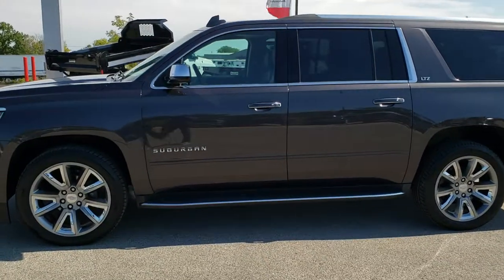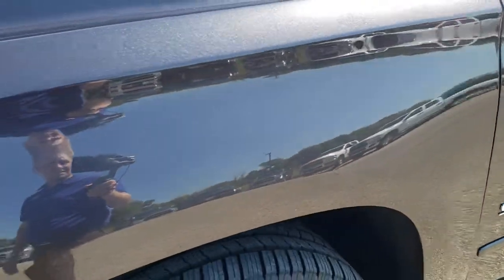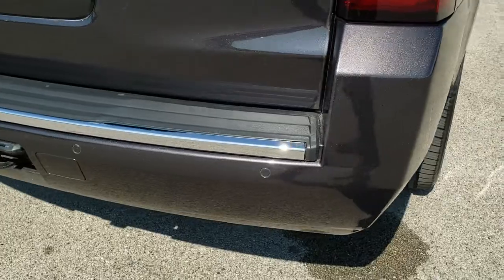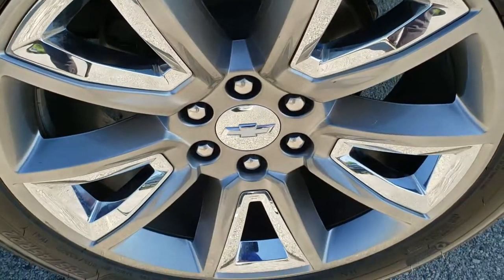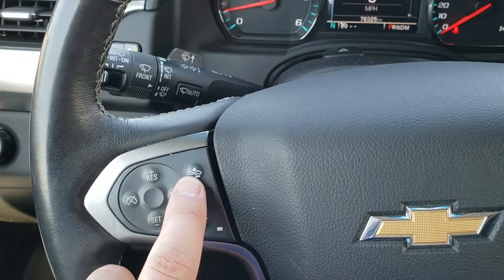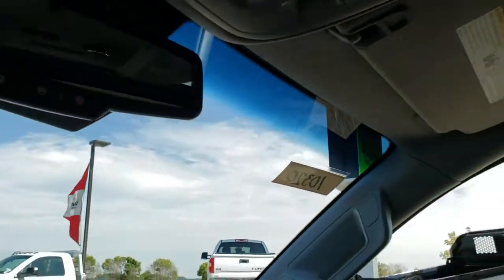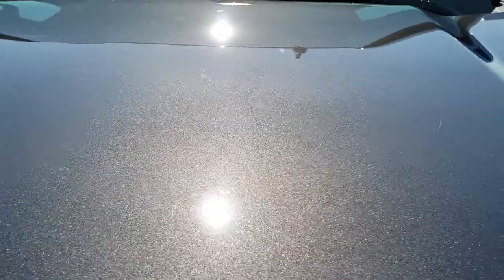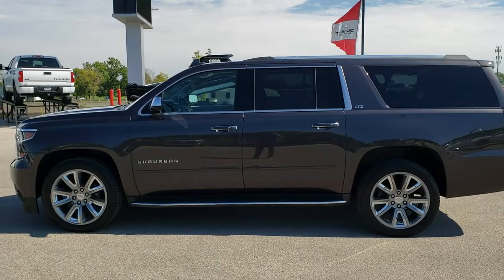2016 CHEVROLET SUBURBAN LTZ TUNGSTEN WALK AROUND REVIEW SOLD! 10320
STOCK: 10320
PRICE: $38,991
MILES: 76,233
MAKE: CHEVROLET
MODEL: SUBURBAN
VIN: 1GNSKJKC7GT264829
LOCATION: FOND DU LAC OSHKOSH WISCONSIN, 54937 TRUCKS ON 41

1 OWNER! CLEAN TITLE HISTORY! 5.3 Liter V8 Engine with Active Fuel Management, 320 Horsepower, LTZ Package 1LZ, 6 Speed Automatic Transmission with Optional Manual Tap Shift, Turn Dial 4x4 Four Wheel Drive 4WD, Factory GPS Navigation System, Factory Dual Bluray TV / DVD Player Rear Entertainment System RES Blueray, Power Sunroof Moonroof Sun Roof Moon Roof, Reverse Backup Camera Rearview Camera, Onstar System, Blind Spot Monitoring with Rear Cross-Path Detection, Forward Collision Warning System, Lane Departure Warning with Lane Keep Assist, Non Smoker, Dual Power Air Conditioned Ventilated and Heated Seats, Black Ebony Leather Seats, Bucket Seats, Memory Driver's Seat, 2nd Row Heated Quad Seating Quads, 3rd Row Seats Bench Seating, Seven Passenger 7, Fold Flat Third Row Seats, Full Towing Package with Receiver Trailer Hitch, Wiring and Transmission Cooler Tow Package, Heated Power Fold-in Power Mirrors with Built-in Directional Signals, Stabilitrak Traction Control, 3.08 Gears with Automatic Locking Differential Limited Slip Differential, Michelin Defender LTX 285/45 R22 Tires, Factory 22 Inch Rims Premium Wheels, Painted Alloy Rims with Chrome Pockets Premium Wheels, Four Wheel Disc Brakes, Factory Running Boards, Fog Lights, LED Running Lights, Projector Lamp Headlights, Roof Rack Luggage Rack, Sonar with Front and Rear Bumper Sensors, Blind Spot and Cross Path Detection System, Easy Fuel Capless Fuel Fill, Chrome Trimmed Grill, Chrome Trimmed Mirrors, Chevy MyLink Touchscreen Radio, AM / FM Radio Tuner, Sirius/XM Satellite Radio Capabilities Sirius / XM, CD Player, Bose Premium Audio Sound System, Bluetooth, Hands-Free Phone Controls Blue Tooth, Auxiliary MP3 Jack Portable Audio Connection, USB Jack Portable Audio Connection, Keyless Entry with Factory Remote Start, Push Button Start, Power Raise and Close Rear Gate, Rear Window Defroster, Adjustable Height Seatbelts, Driver and Passenger Front Air Bags, L.A.T.C.H. Child Safety System, Side Curtain Air Bags SRS Safety Restraint System, 2nd Row Power Windows, Heated Steering Wheel Multi-Function Steering Wheel Controls, Homelink System with Three Programmable Buttons for Garage Doors, Lighting Systems & Security Systems, Compass, Outside Temperature Display and Mileage Display, Dual Multi-Zone Climate Control , Power Adjustable Pedals, Factory Floormats, Wireless Cell Phone Charge Pad, Woodgrain Dash And Door Trim, Air Conditioning AC, Cruise Control, Power Locks, Power Windows, Automatic Headlights Autolamp, Power Tilt/Telescope Steering Wheel, Side Window Antenna, Tungsten Gray Mettalic! ONE OWNER! CLEAN AUTOCHECK! Very very clean inside and out! This is one of the sharpest 2016 Chevrolet Suburban suvs we have ever had on our lot! Make your move before this super clean 4wd is gone!

STOCK: 10320
PRICE: $38,991
MILES: 76,233
MAKE: CHEVROLET
MODEL: SUBURBAN
VIN: 1GNSKJKC7GT264829